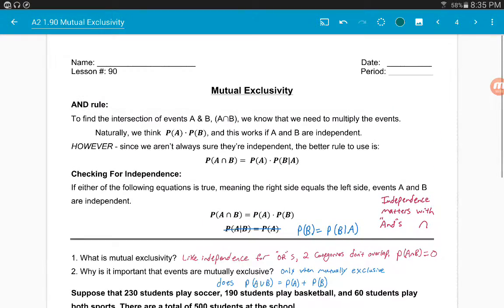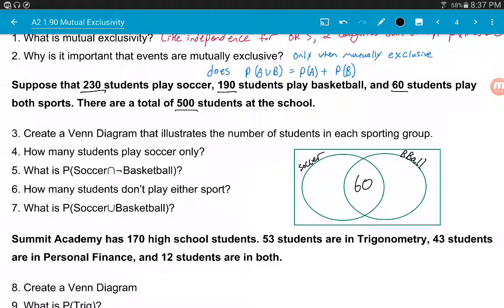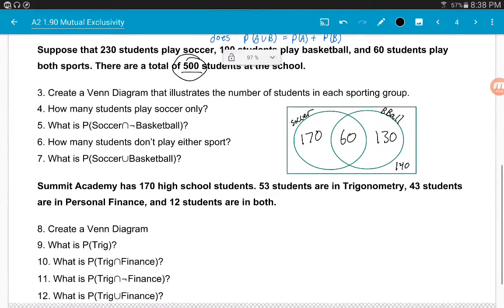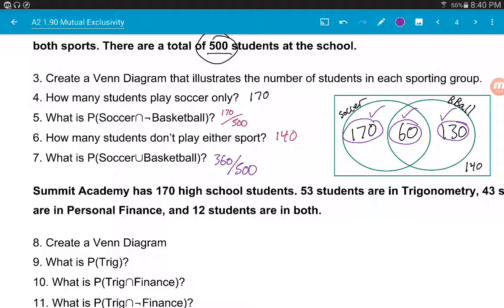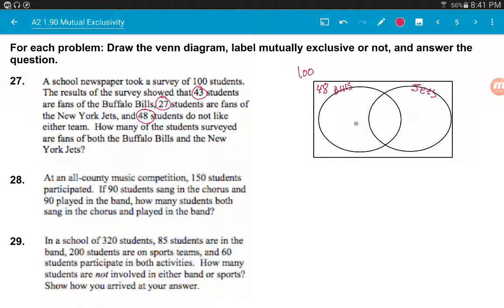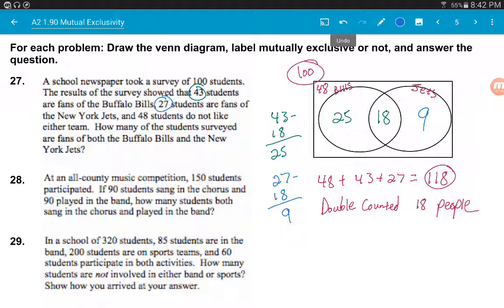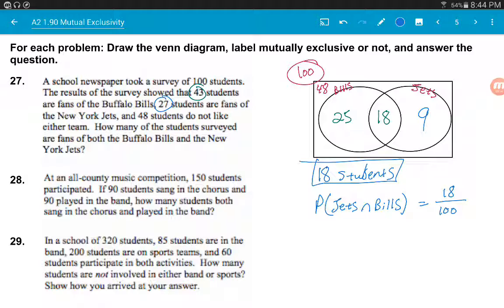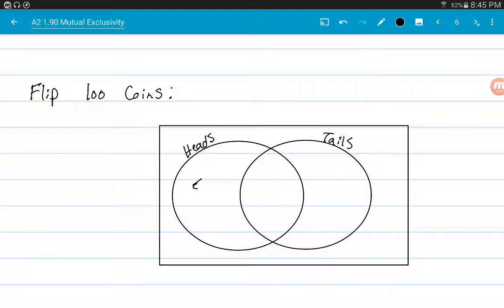Lesson 90: Mutual Exclusivity